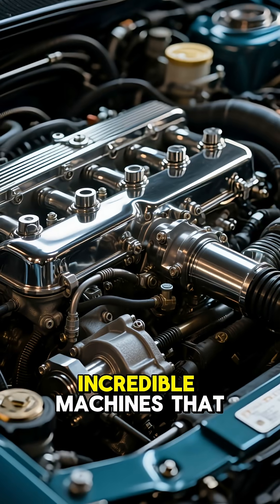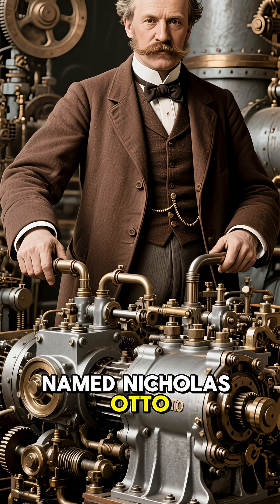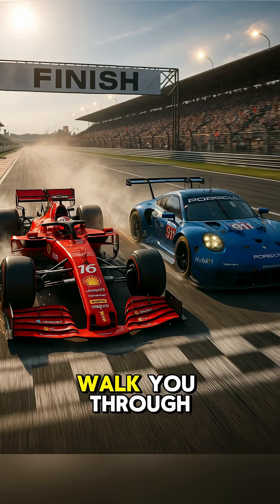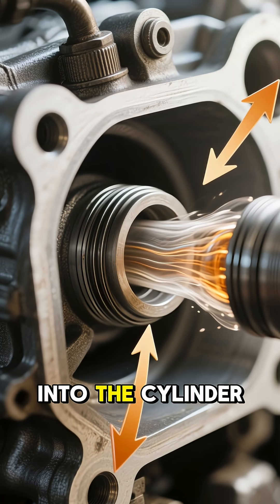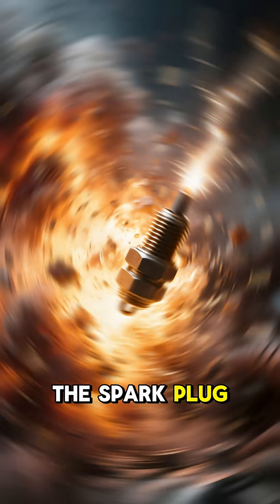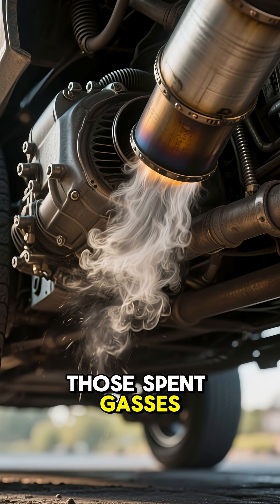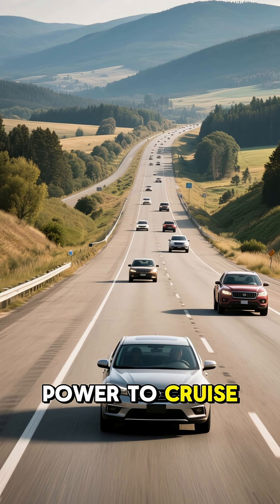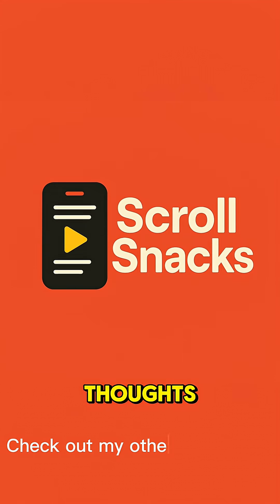💥 The Secret Behind Every Gas Engine – Internal Combustion Explained! 🛠️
🔧 How Does an Internal Combustion Engine Work? Let's Break It Down! 🔥

Ever wondered what actually happens under the hood of your car? In this video, we break down the fundamentals of the internal combustion engine in a simple, beginner-friendly way. From air-fuel mixtures to spark plugs and pistons — you’ll learn exactly how these parts come together to power your ride. 🚗💨

Whether you're a car enthusiast, student, or just curious, this is your crash course into what makes gas-powered engines tick.

👉 Watch until the end for a quick recap and bonus tip that’ll help you never look at your engine the same way again!